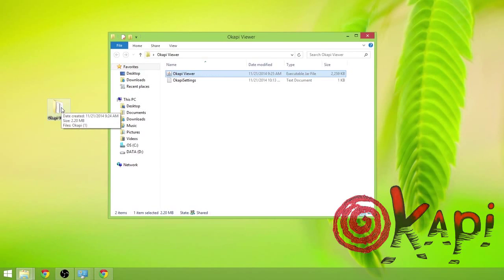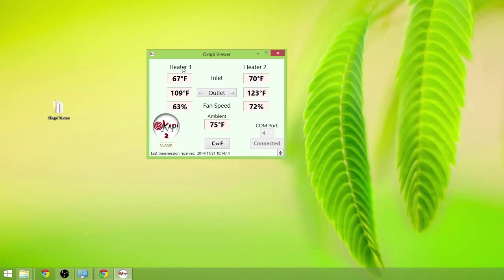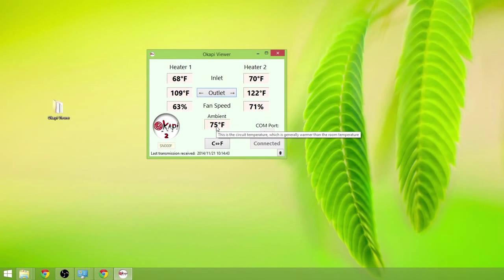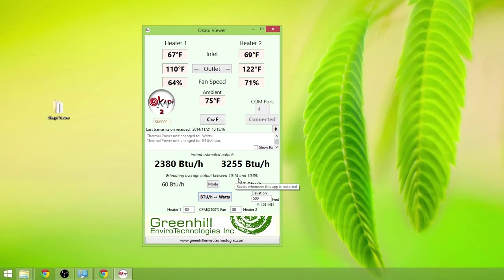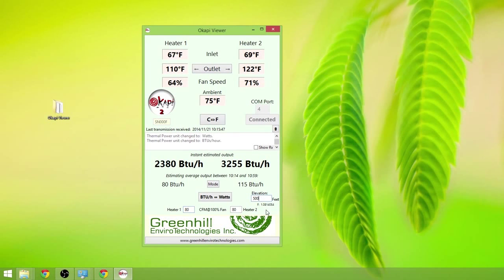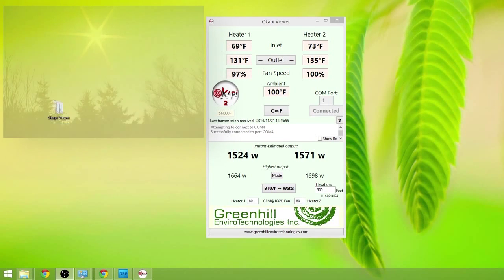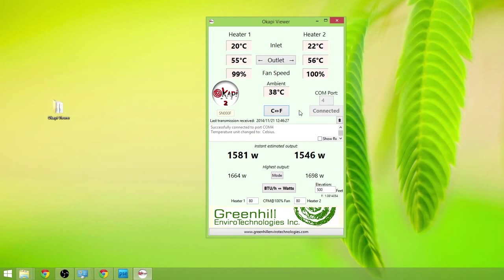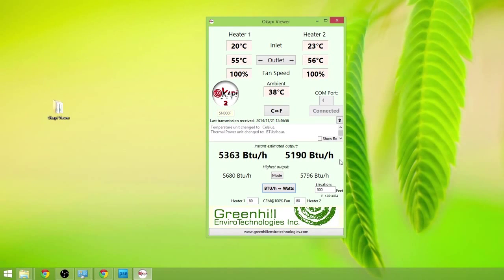Okapi Viewer App for Windows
A demonstration of the basic features of the Okapi Viewer app for Windows.
You can purchase "Okapi Systems with the Wireless Module & Okapi Viewer App for PC's" at our
The data presented in this video is from solar air heaters and Okapi system (equipped with a Bluetooth wireless module used for transmitting sensor and fan data) that we have installed in our own home.

The power that drives the Okapi Fan Control System is delivered from a battery and solar PV panel. We have already witnessed the Okapi System deliver over 10kw hours of FREE heat during a sunny November day!